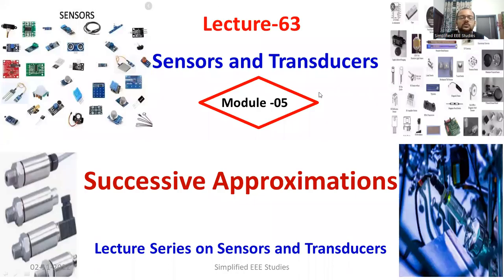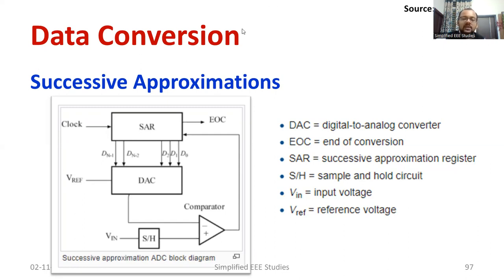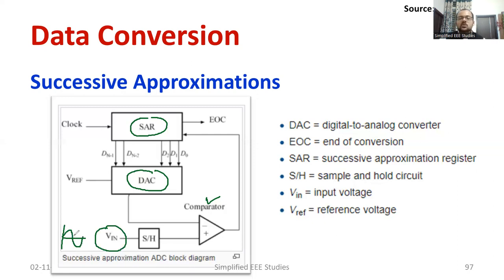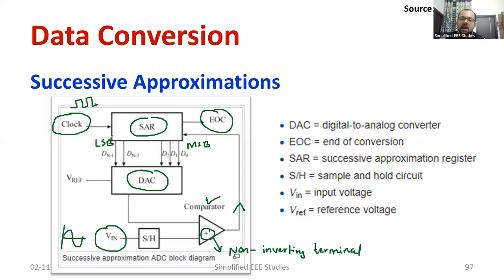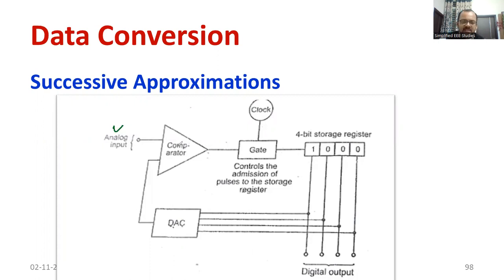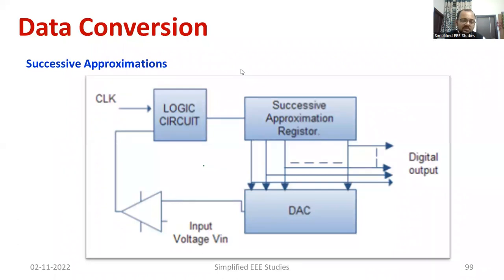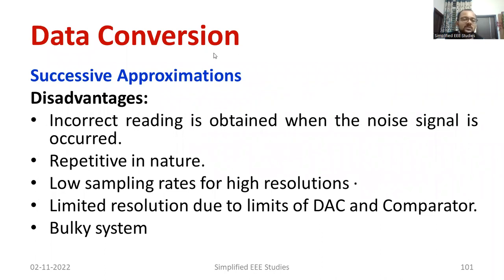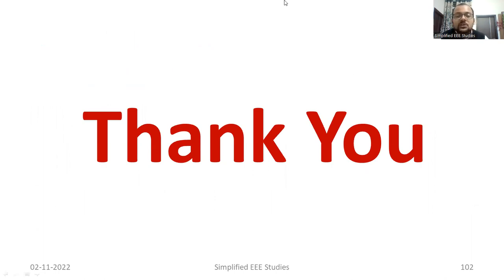SUCCESSIVE APPROXIMATION TECHNIQUE |ANALOG TO DIGITAL CONVERSION TECHNIQUE ADC DAC DATA S&T Lecture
Dear all,
I've explained the importance of the Successive Approximation Technique in precisely.